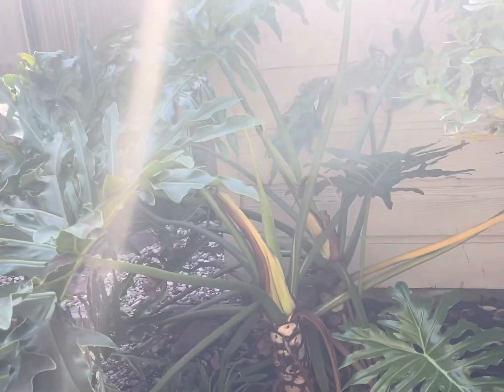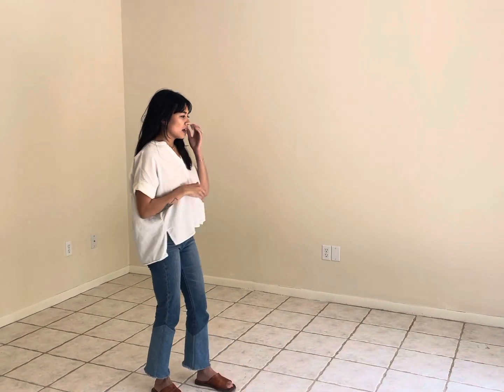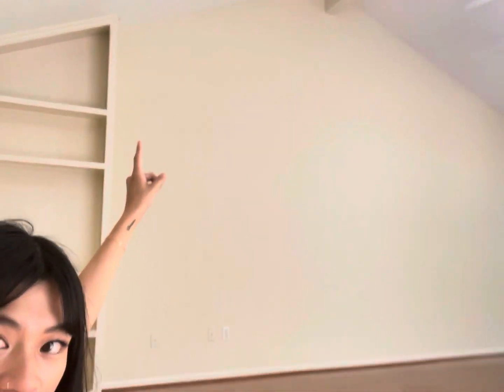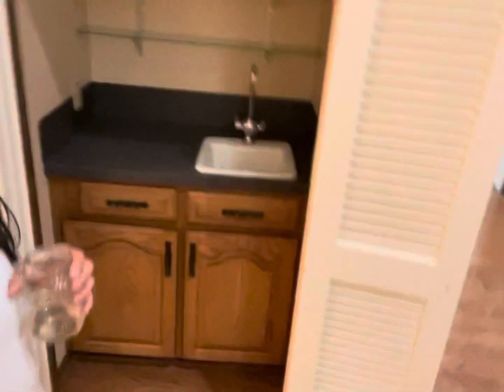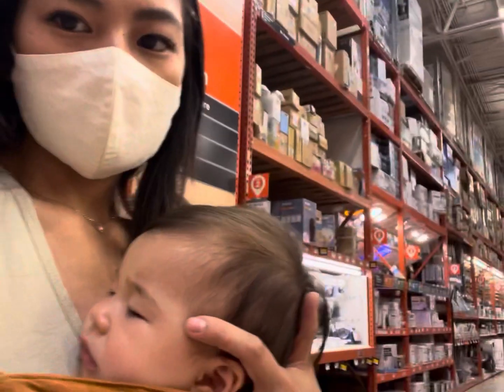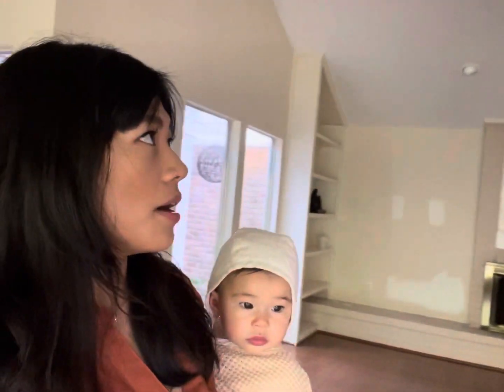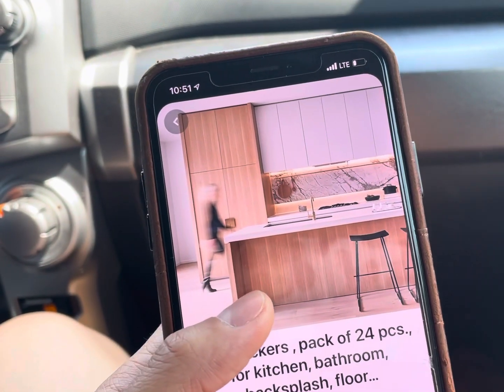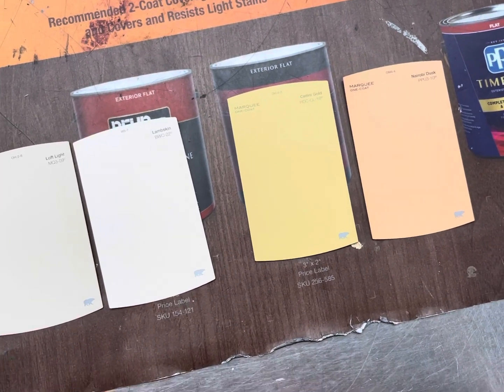WE ARE HOMEOWNERS!!!! empty house sneak peek & reno plans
hi guys! another casual vlog type video to take you along on the home journey!!!